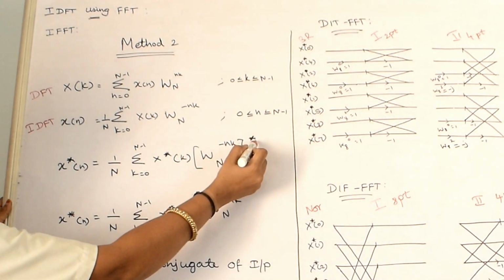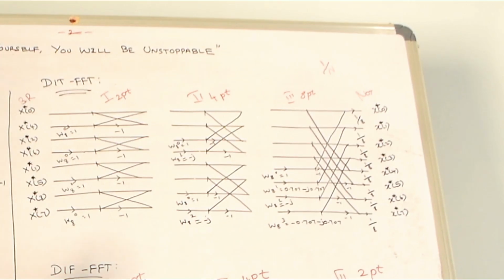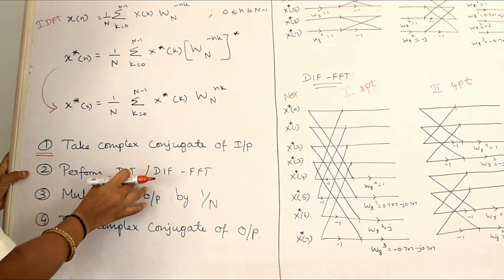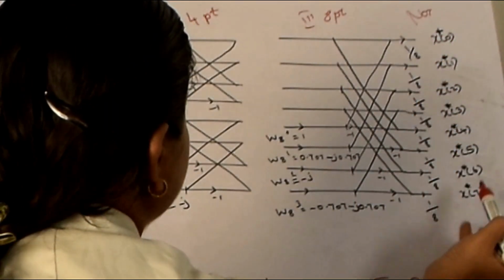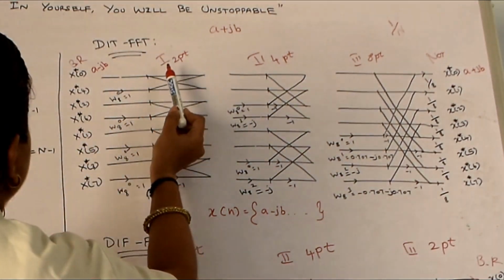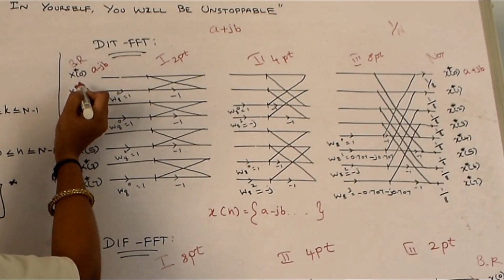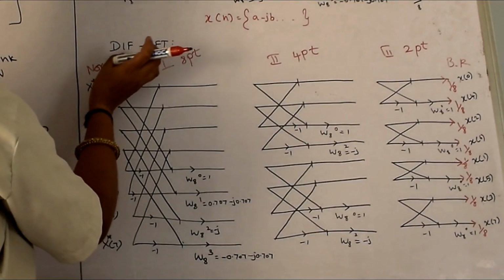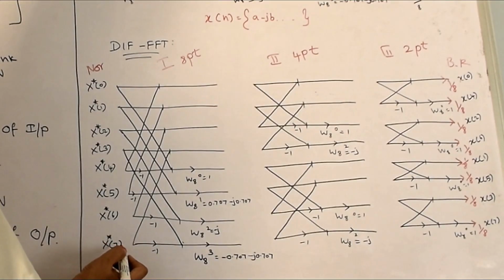DSP IDFT using FFT (Method 2)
In this video you can learn to solve IDFT using FFT algorithm.